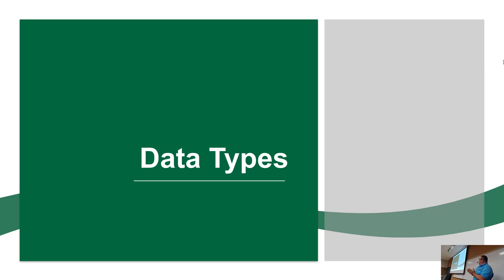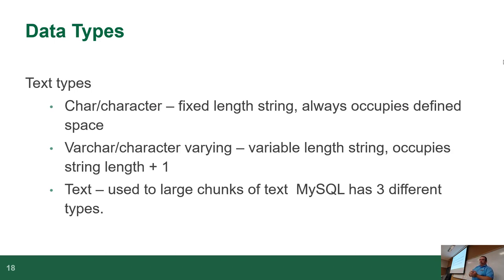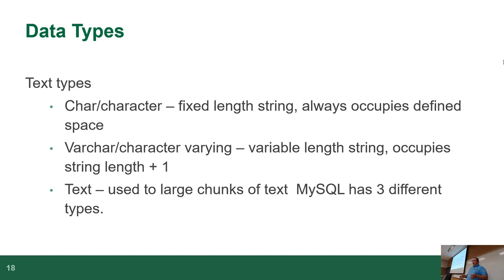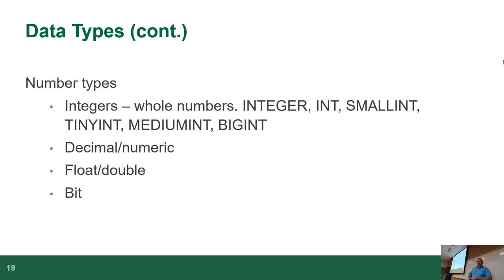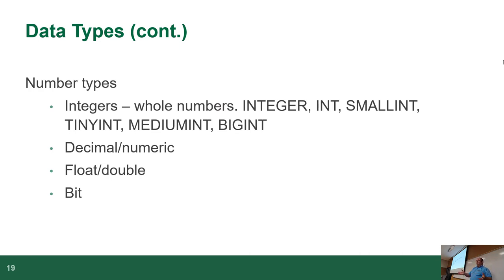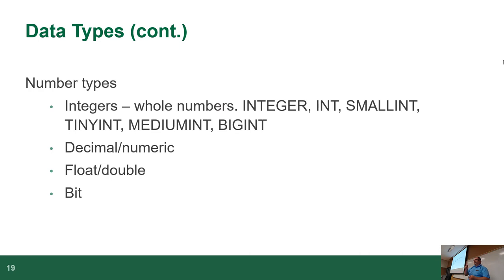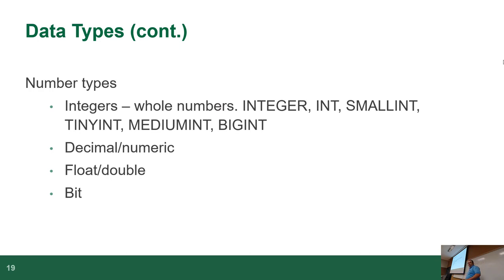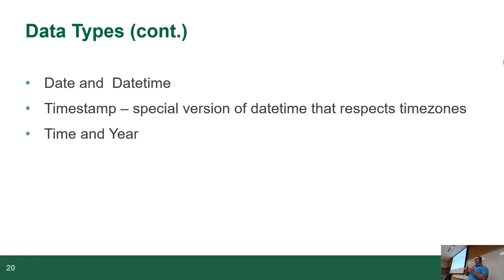CST8250 22S Lecture 4 and 5